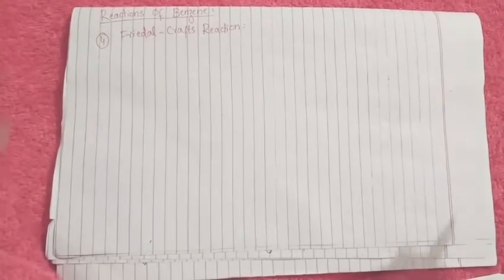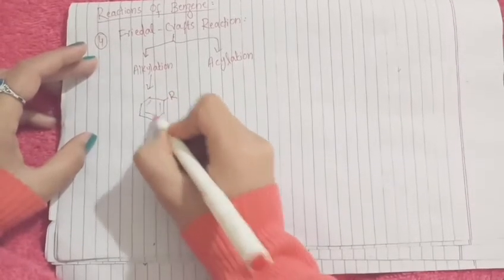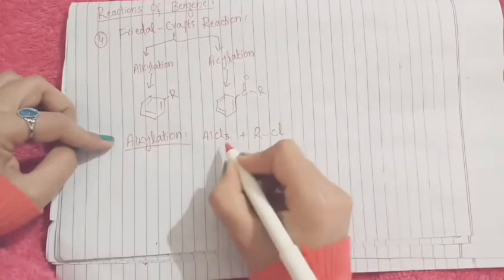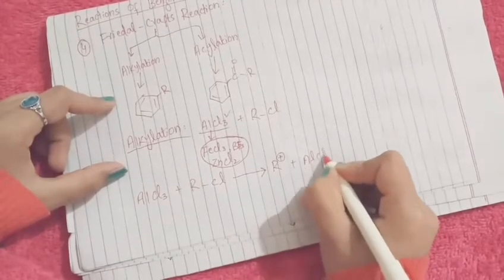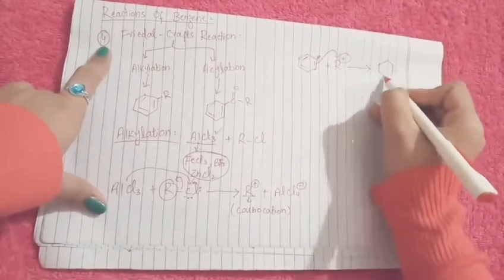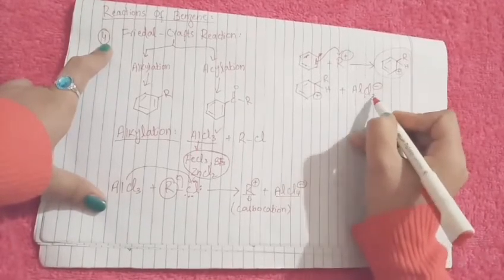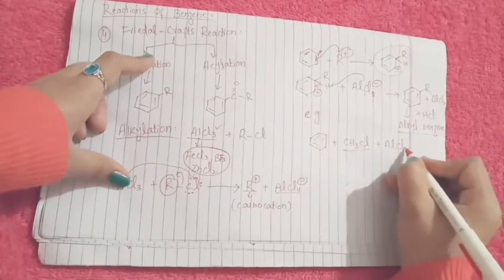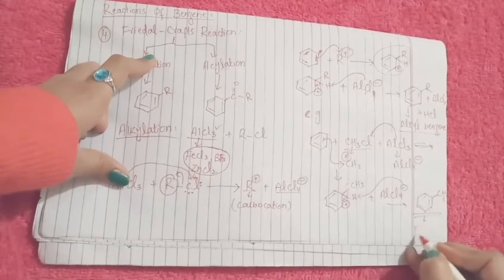Friedal Crafts Reactions in Benzene| Alkylation reaction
Hi Everyone,
This is another requested video.I have tried to make it easy and convenient for you.If you liked my effort and video do not forget to subscribe my channel.Also like and watch the full video and if you want me to make a video on the topic of your choice let me know in the comment section below and i will surely make video on your topic.stay blessed Thanks